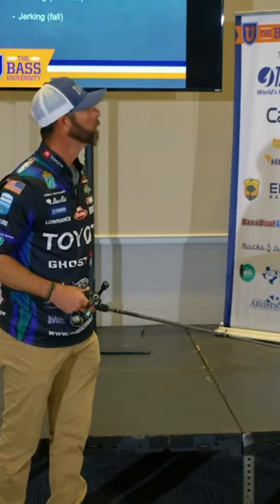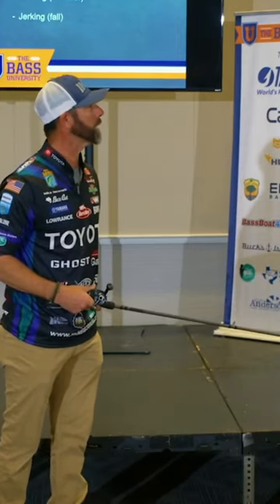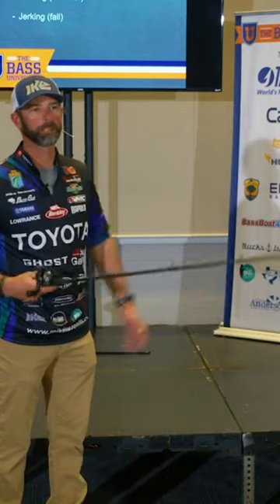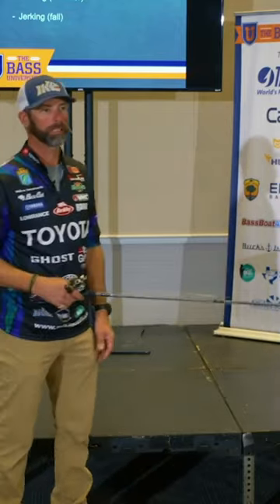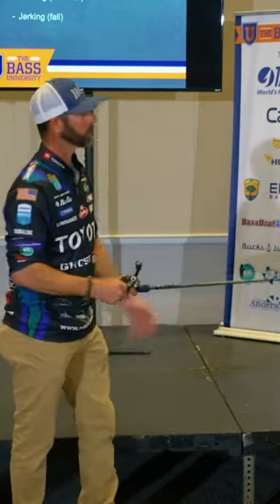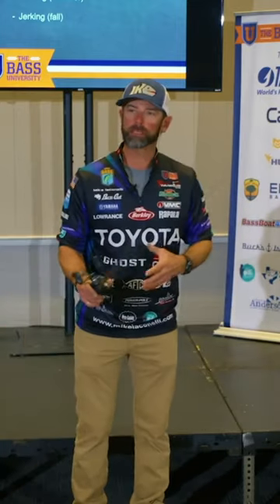Retrieve is key - Mike Iaconelli Bass Fishing Tips